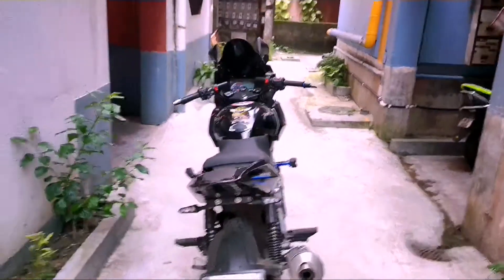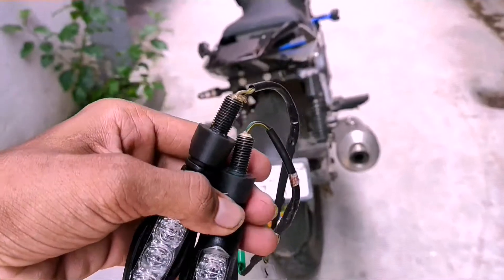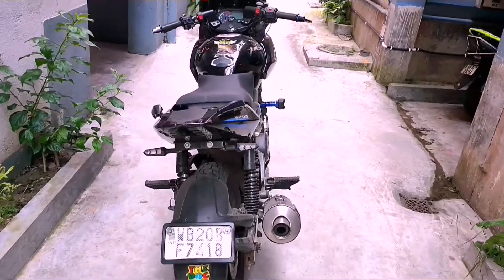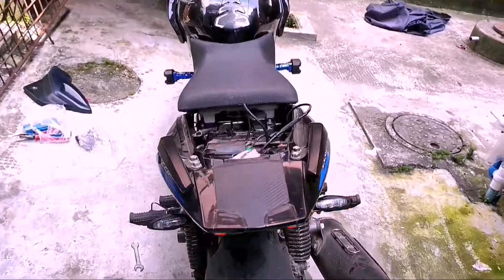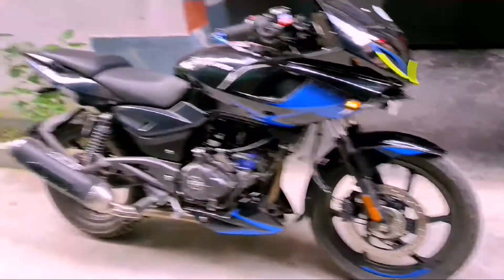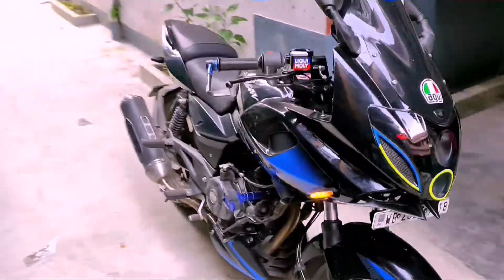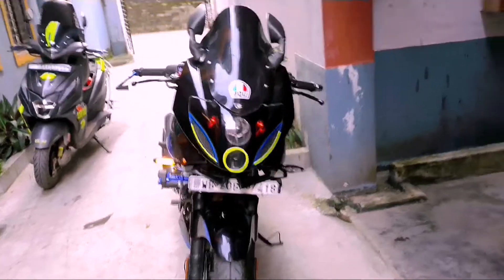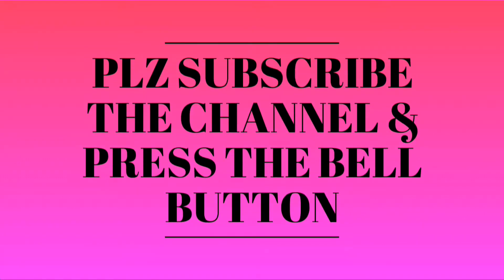Ktm Indicators Installing in 220 😱😱😨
I have installed KTM INDICATORS in my Pulser 220 , if u like this video comment below & like & share the Video with ut frnds ✌️keep support me & I will try to upload more Mod Videos for you guys 😁